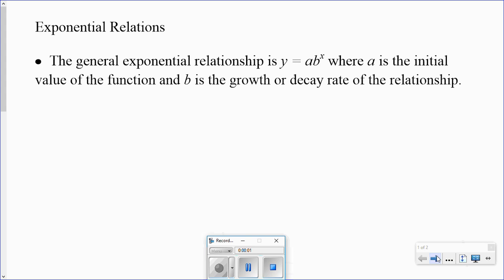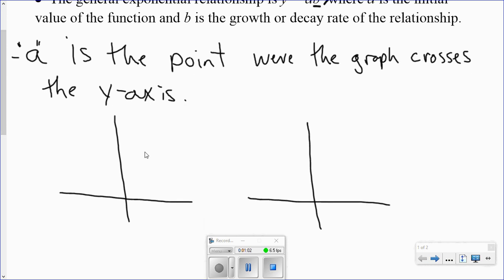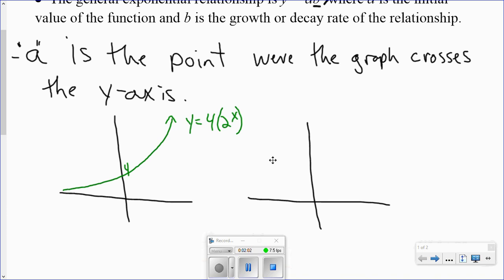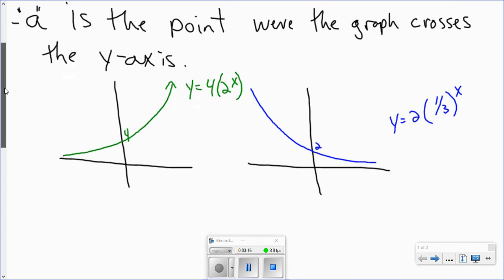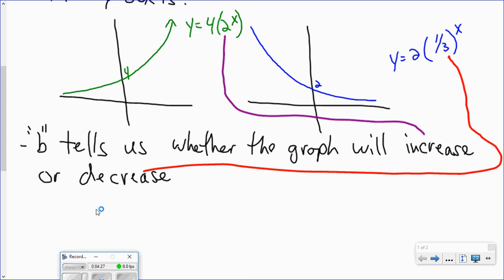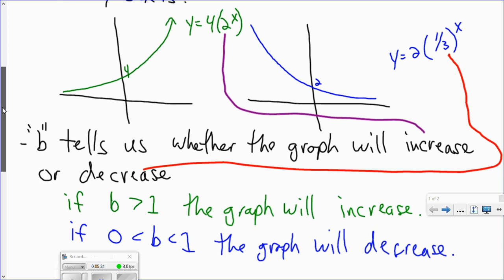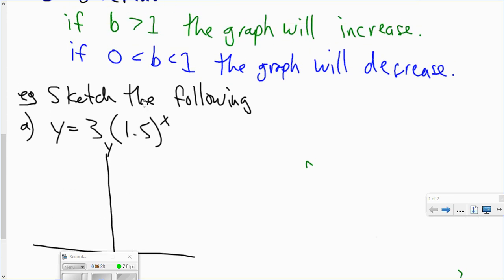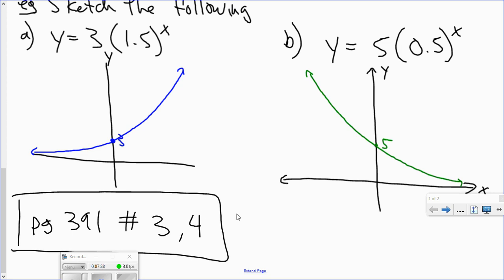MBF3C 34 Vid Graphing Exponents